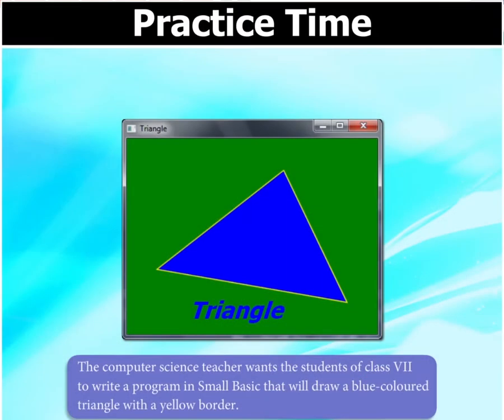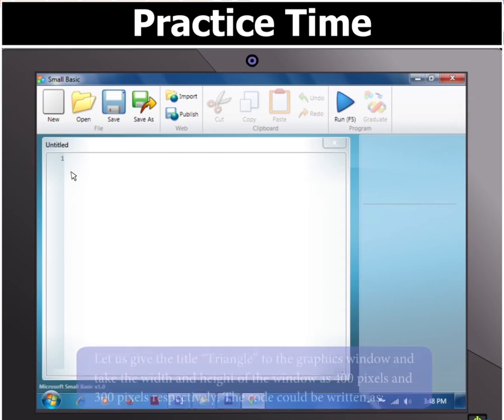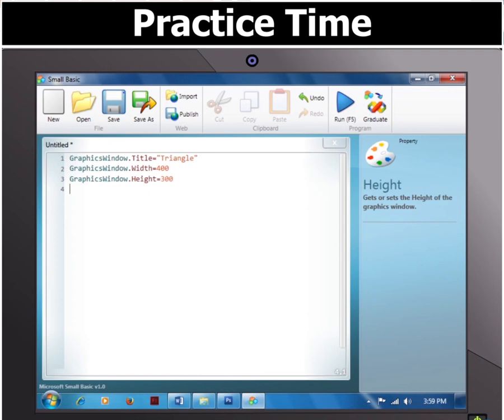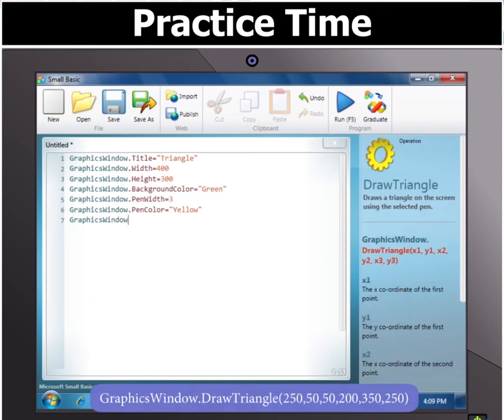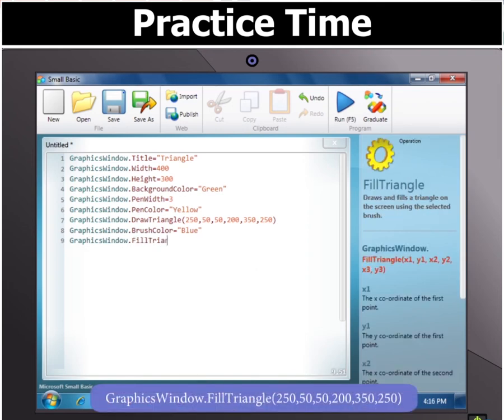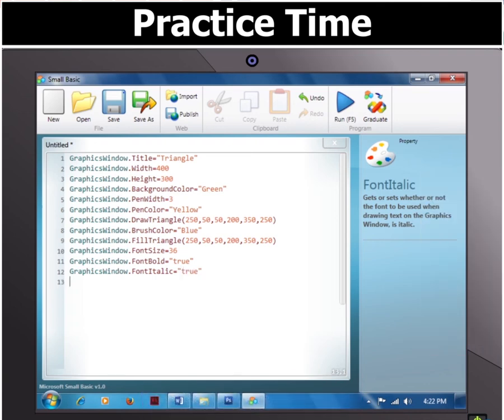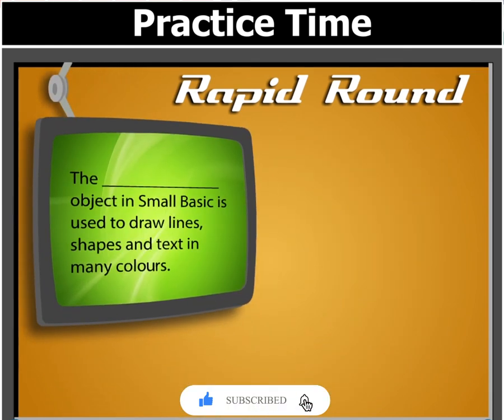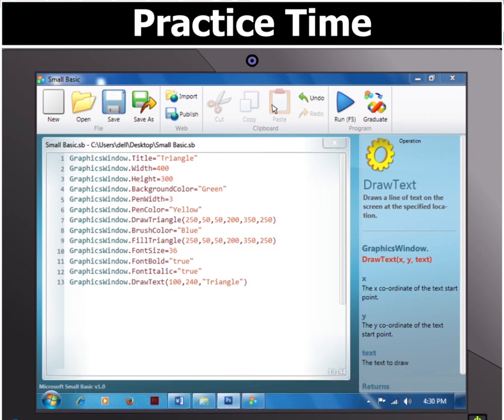Keyboard book 7: chapter no 4: Loops and graphics in small basic